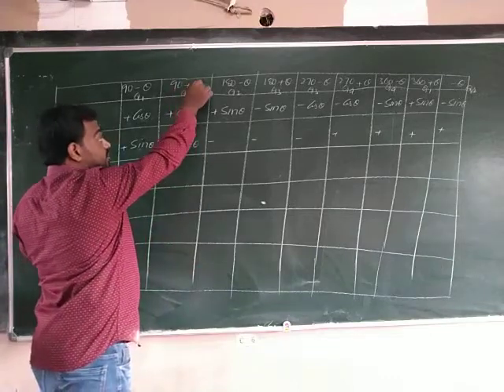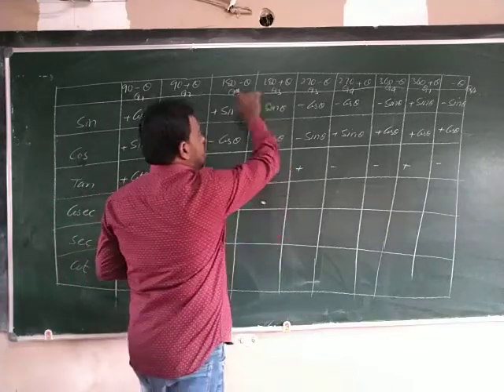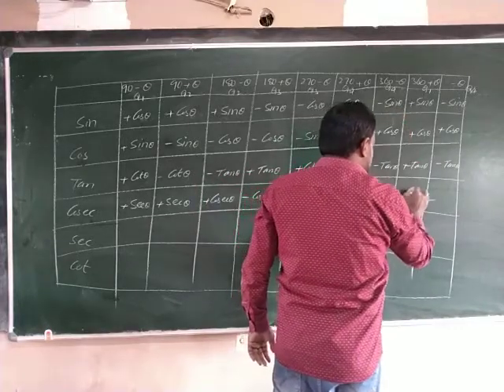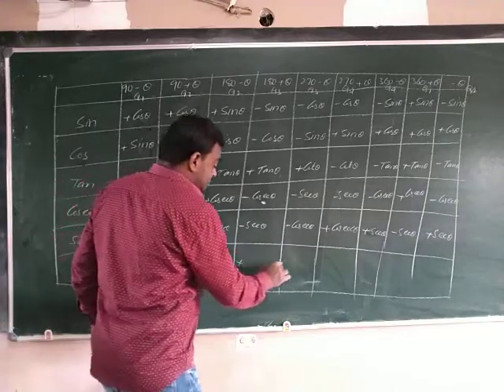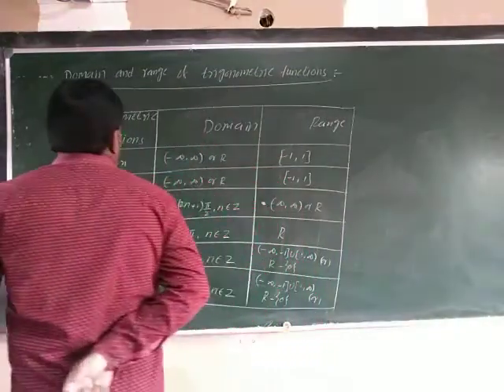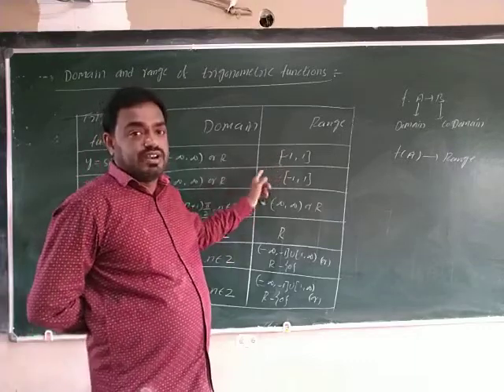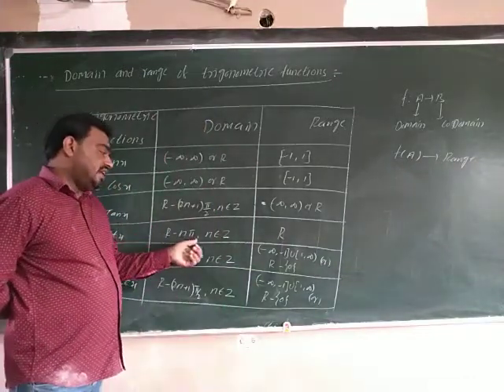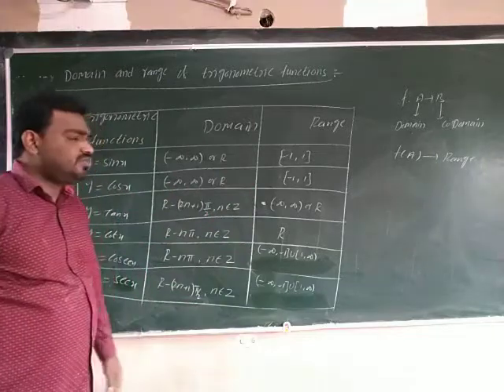Trigonometric functions for different angles and Domain and Range of Tri.functions